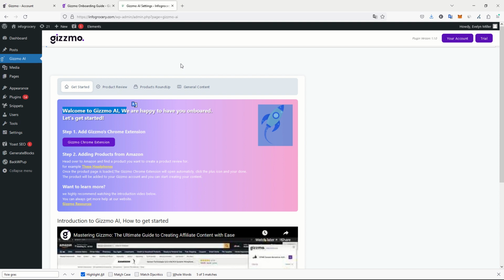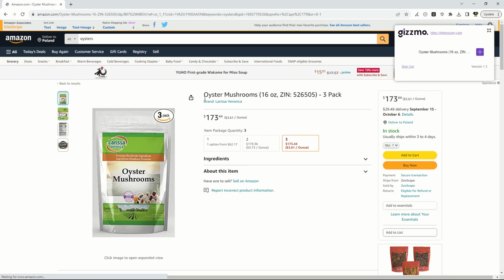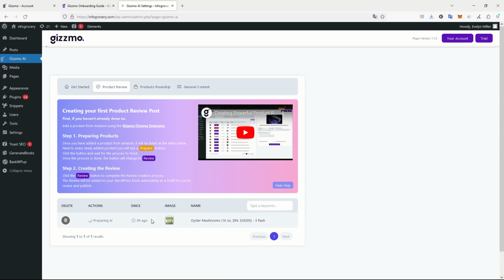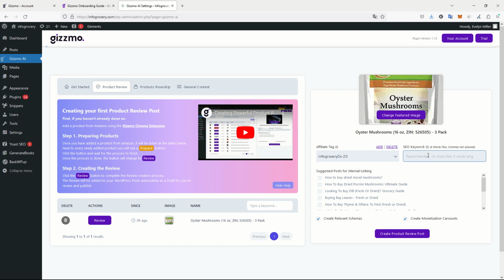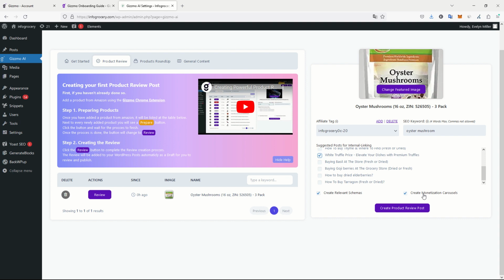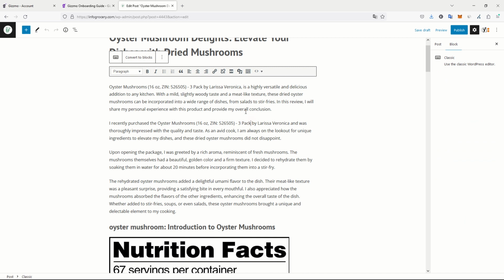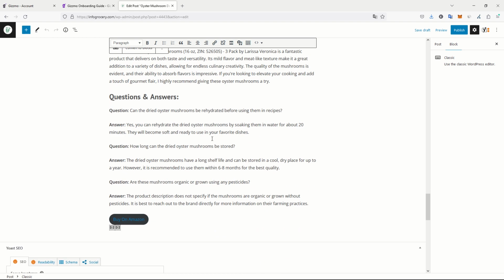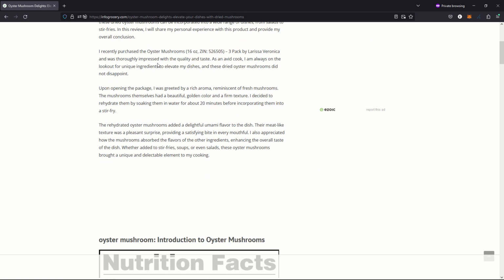Mastering Gizzmo.ai: Crafting Your First Amazon Product Review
Dive into the seamless world of automated content creation with Gizzmo.ai!

In this tutorial, we'll walk you through the entire process of creating a product review post. Starting with integrating an Amazon product using the Gizzmo Chrome Extension, we'll guide you from preparing products to auto-drafting the review on your WordPress.
If you've ever felt the strain of manual content creation, this video is your solution. Click play, and let's transform the way you create content!